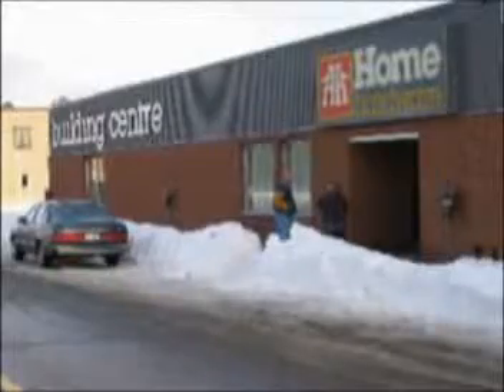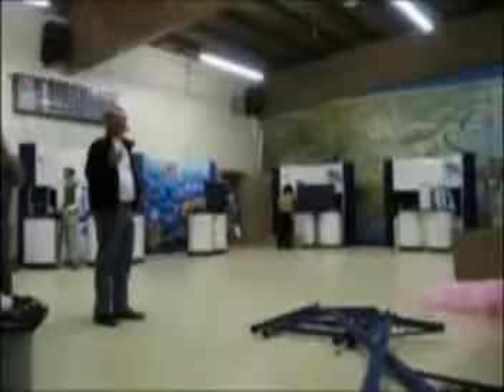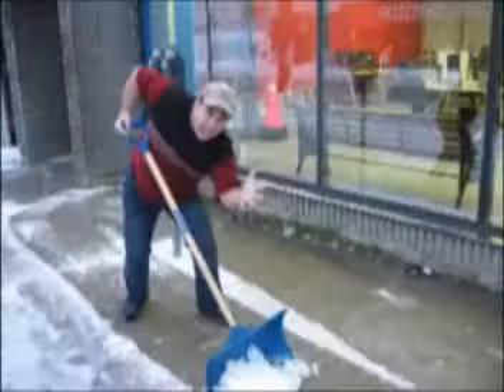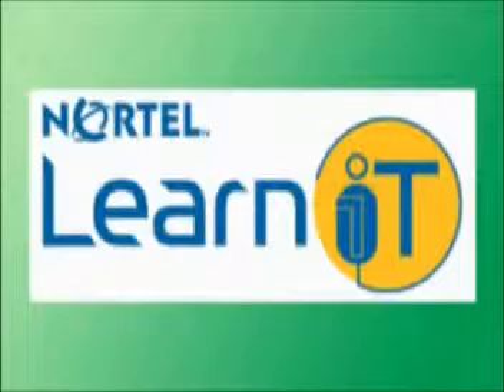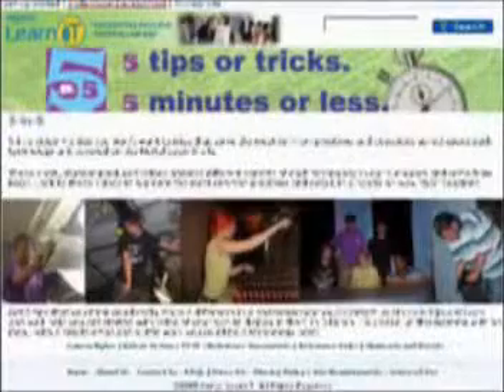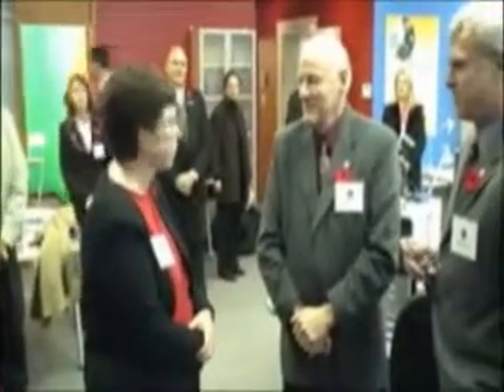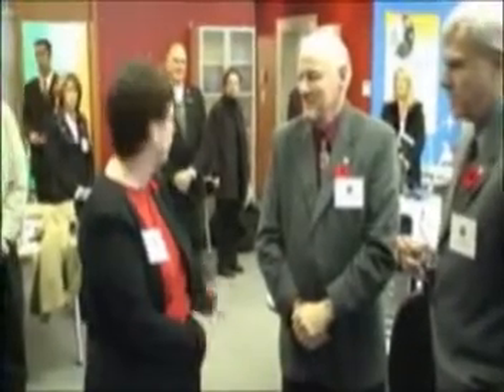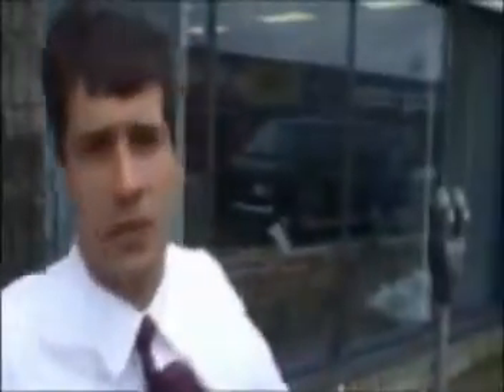Student Production from Chapleau LearniT Center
The group of  teachers who participated in the Nortel LearniT training created this short example of how to  use technology in a fun and engaging way.